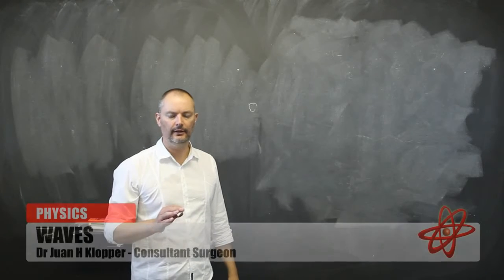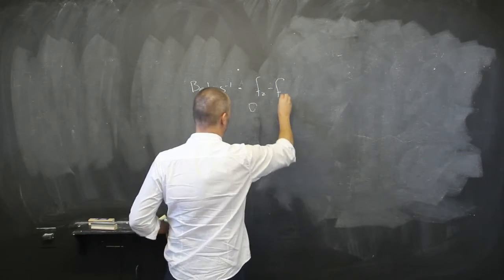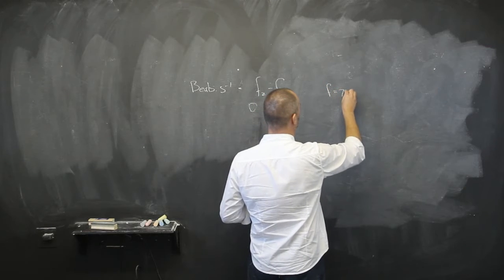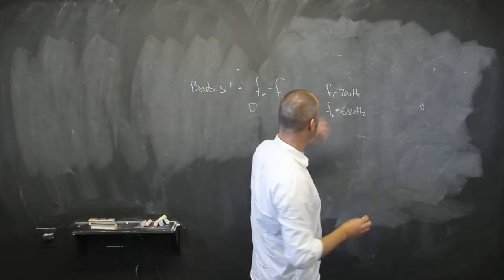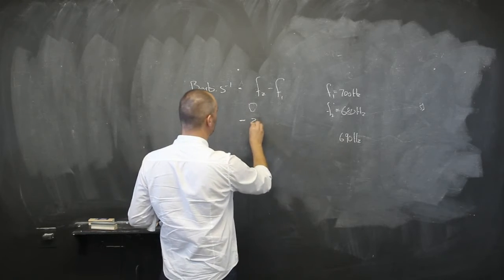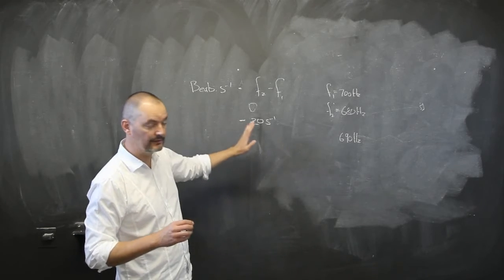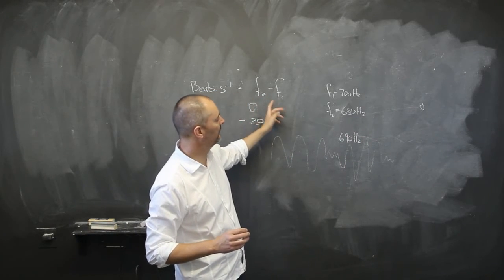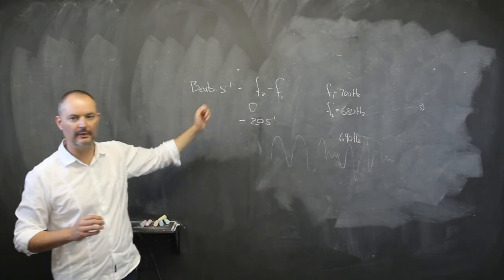Waves 5_1 Beats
A short lecture about beats.